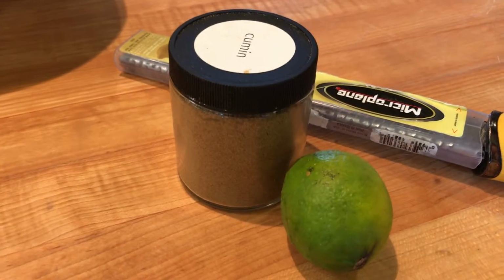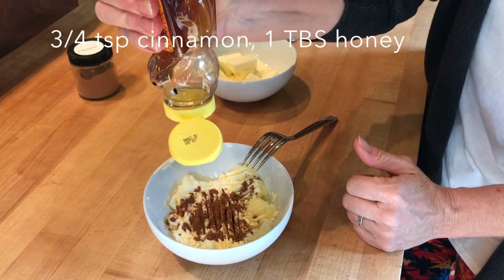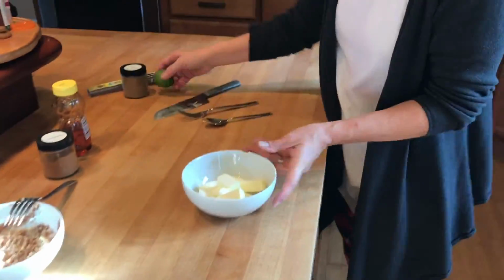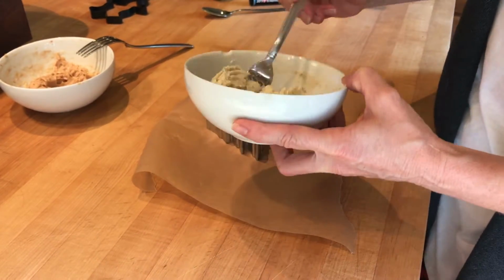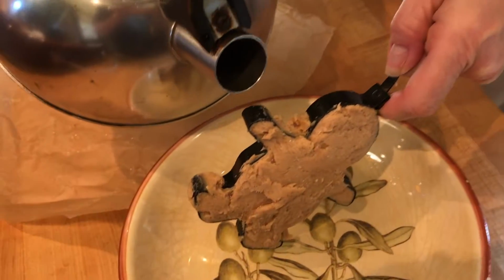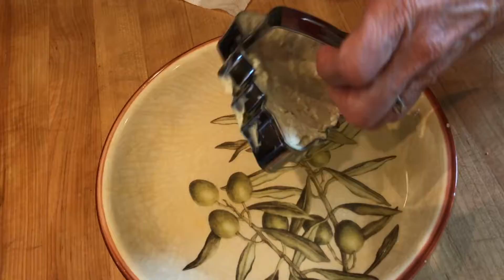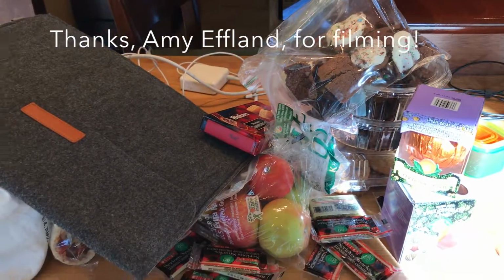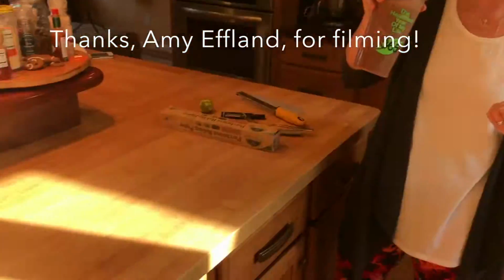Compound butter - A Tasty Thursday video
Compound butter sounds so complicated. It's not. Take butter, soften it, add flavorings, mix them in. Chill. Enjoy. Simple! Here are 2 variations (sweet and savory) but you can do almost anything. Spice up breakfast, lunch, or dinner with this easy, delicious, fun condiment!
Tasty Thursday creates weekly food videos that release on Thursday, usually before breakfast Eastern time. The idea behind this series, shared weekly since October of 2012, is to share tips and recipes to inspire you in the kitchen. Simple, fun, easy, and delicious recipes, or cooking techniques, just for you!

Nothing happens until you start, until you unfurl your sail. Let me show you how.

for these videos and much, much more.

Unfurl your sail. The destination? You.

COMPOUND BUTTER

1 stick unsalted butter, softened
flavoring of your choice (3/4 tsp of dried spices, 1 TBS of honey or zest or fresh herbs)

1. Soften butter.
2. Sprinkle on flavorings
3. Mix in well
4. Form into a log or something festive and CHILL!

Yes, it's that easy. YUM!